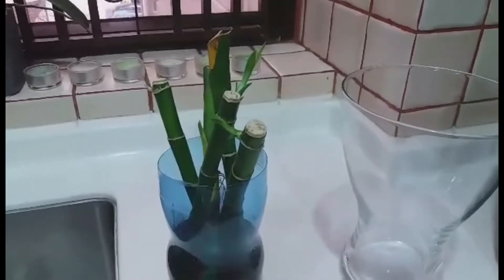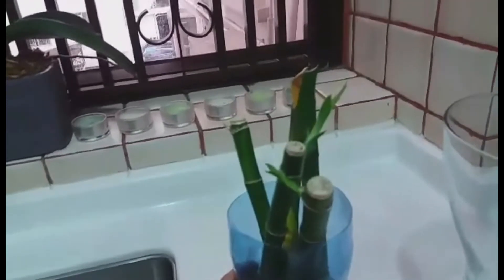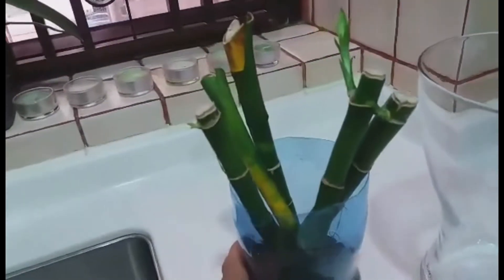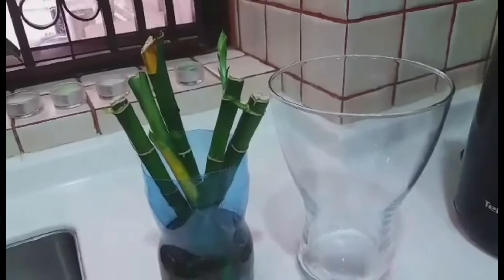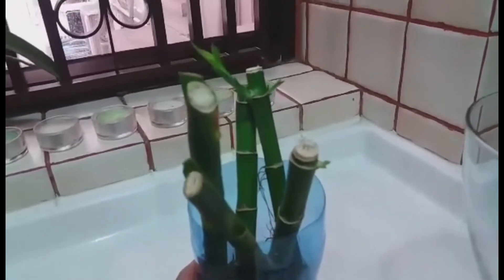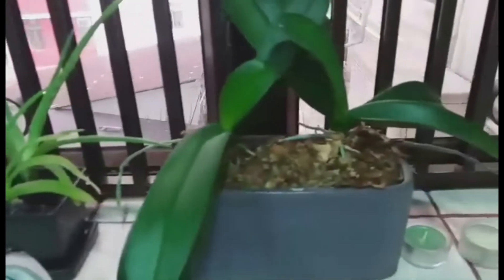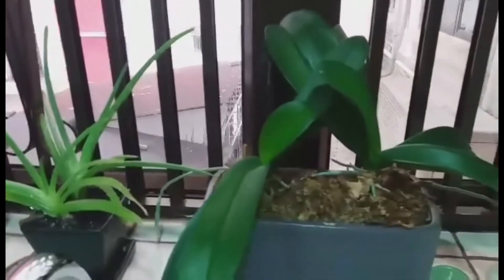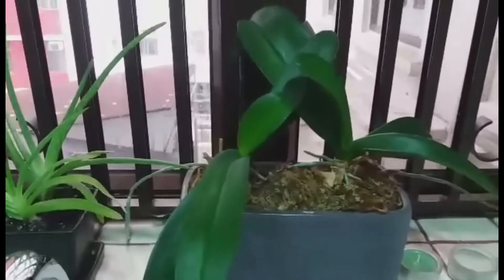My own recycled Chinese bamboo plants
Lucky Bamboo originated in Southeast Asia.It has been used for 5,000 years in the practice of  FENG SHUI.Lucky Bamboo is said to bring HEALTH  LOVE & LUCK to whoever possesses it.The leaves of this plant can grow up to one inch per month.